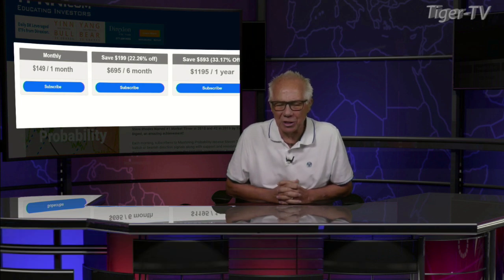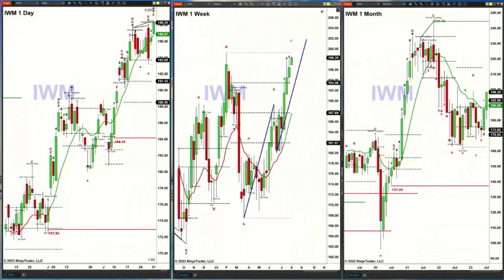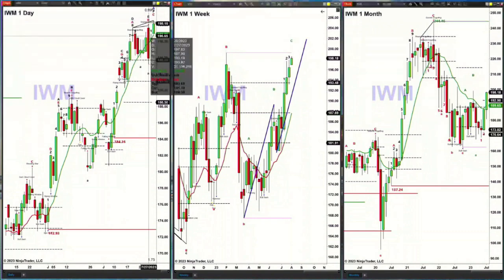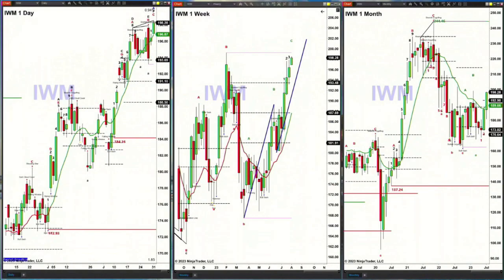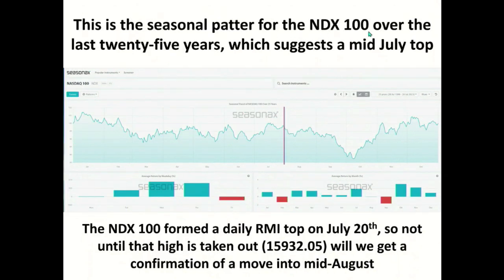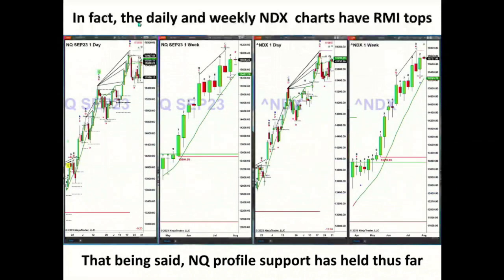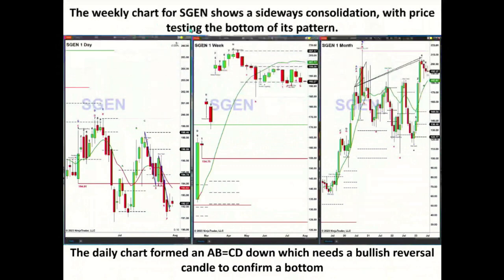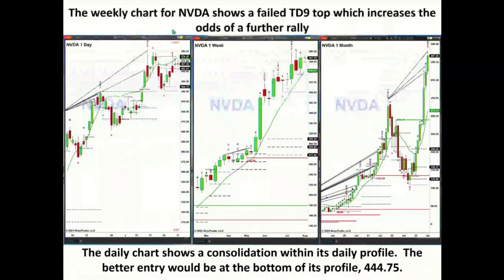July 31st Steve Rhodes on The Tom O'Brien Show - 2022